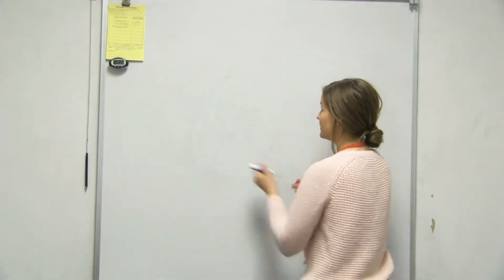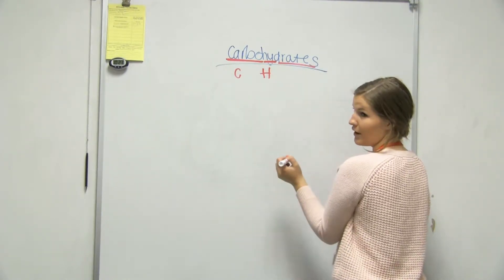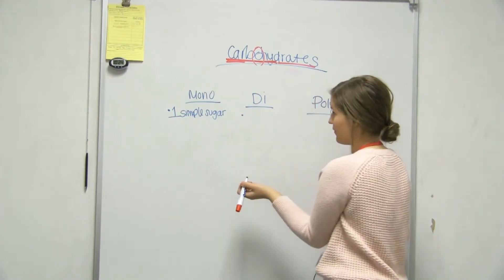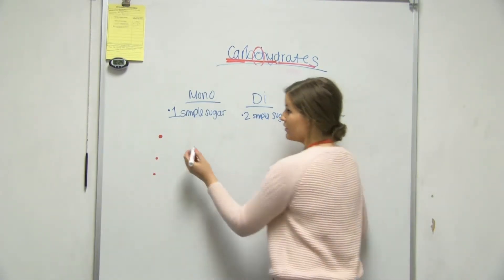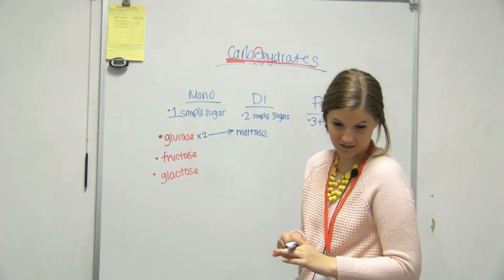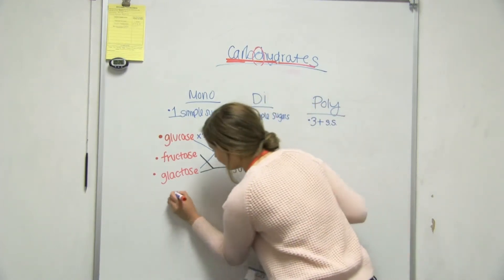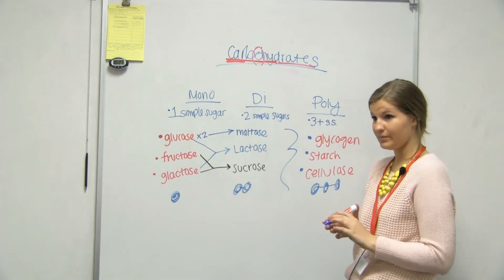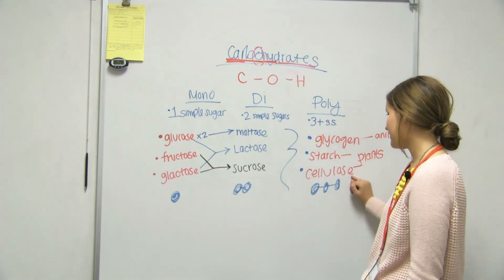Mono and Di Sacharides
This video will explain both mono and di sacharides.